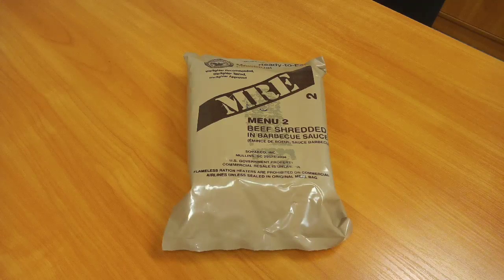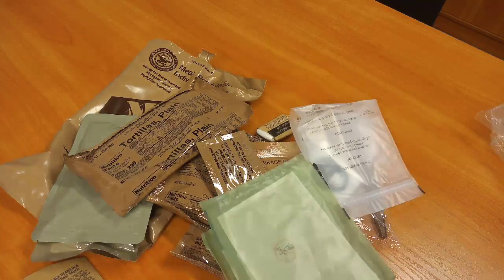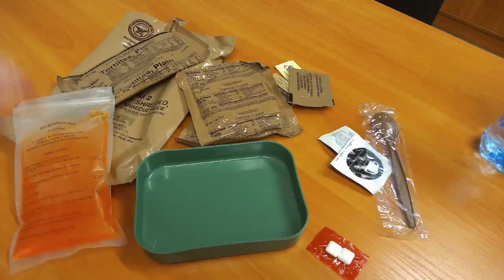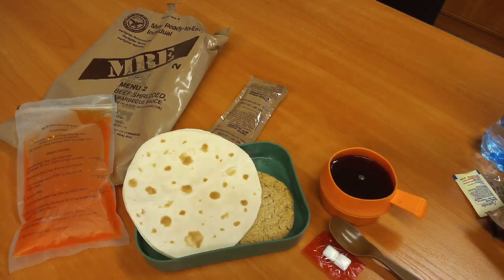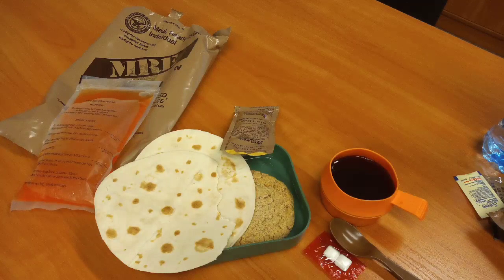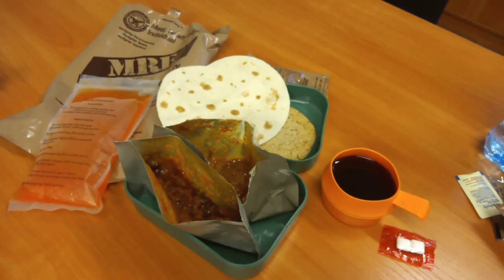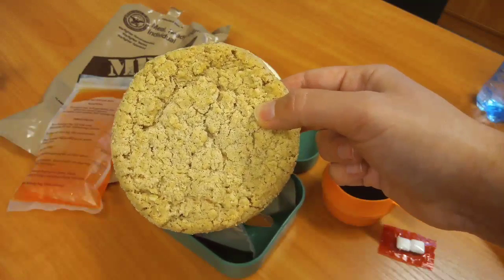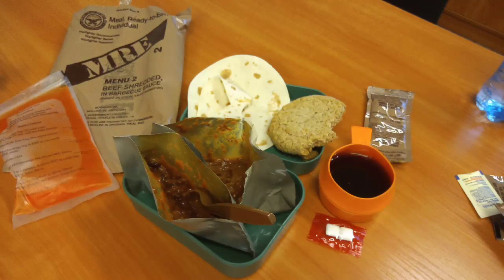2021 MRE #2 - Shredded Beef in Barbecue Sauce - Opening and Taste Test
I question the packing date but it indeed was 2021 - the menus changed bit later that year for whatever reason.

Catch me live on twitch:
* every Sunday at 10am CEST (UTC+2) - military ration reviews

Link to the anonymous survey if you want to help me choose the next ration: